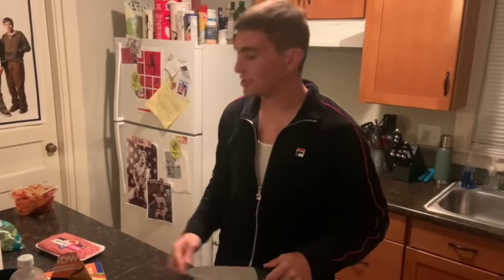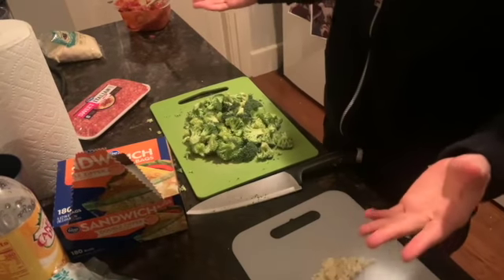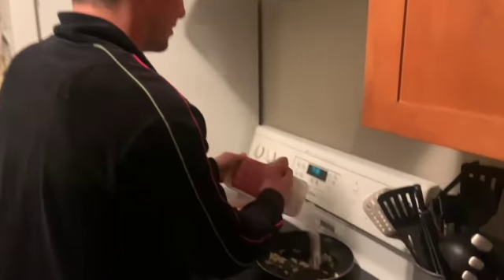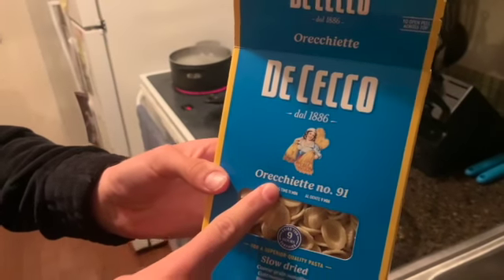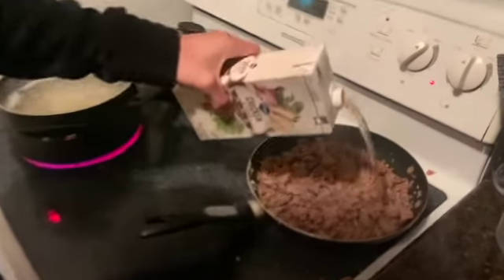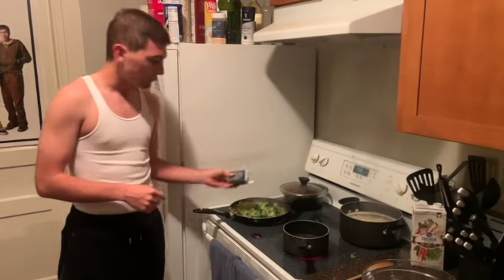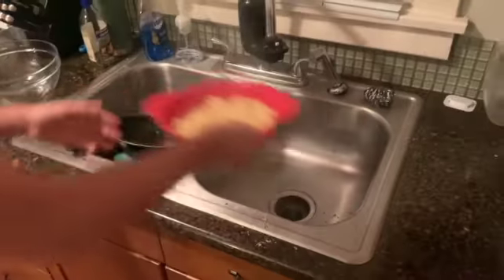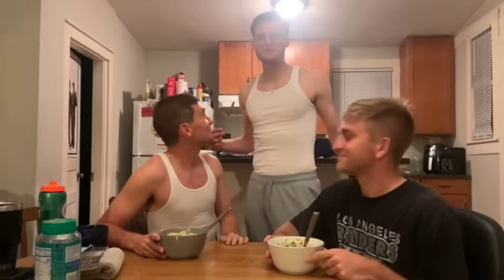Orecchiette with Sausage and Broccoli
for recipe details!